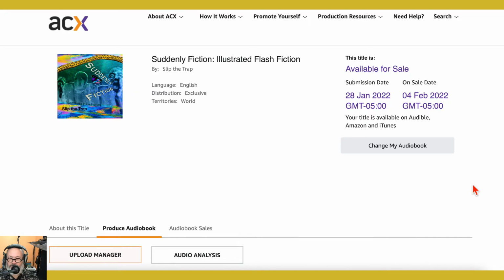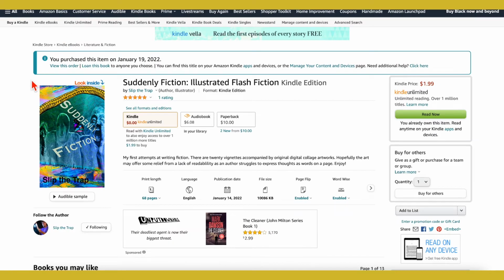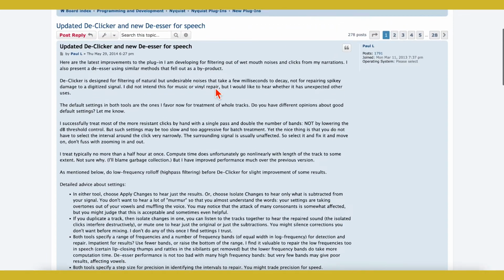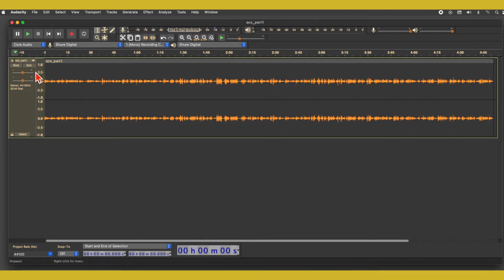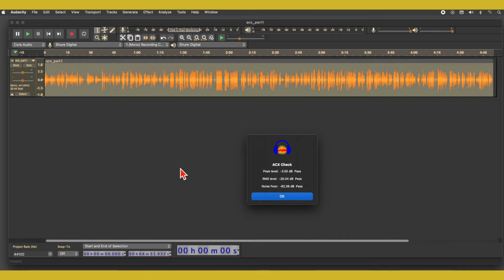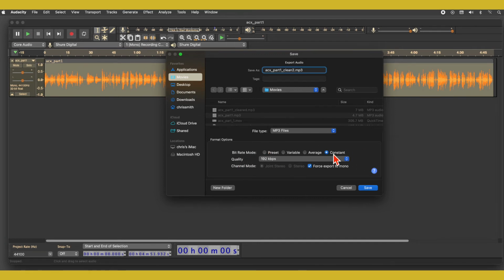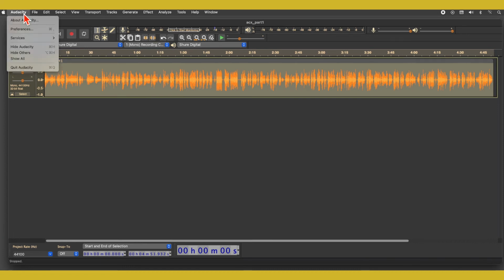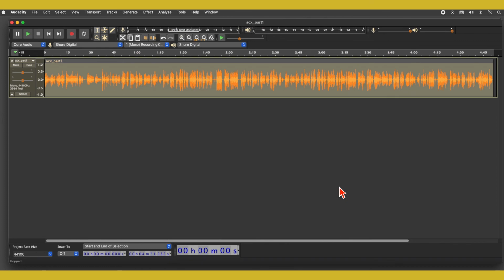no ACX audio issues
Steps to ACX uploads that pass Audio Analysis
Links to stuff in video:
I hope this helps someone avoided the many "rabbit holes" that I went into.🐇